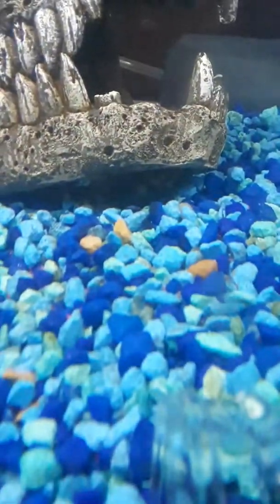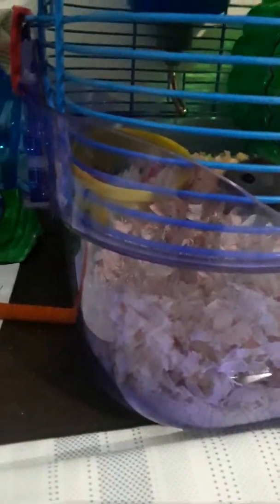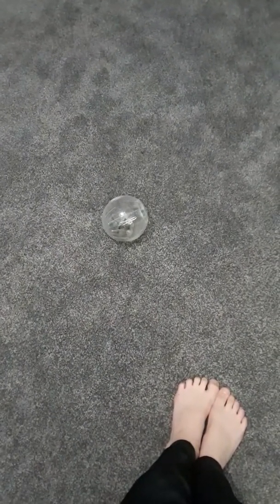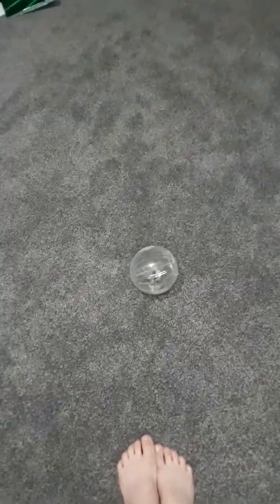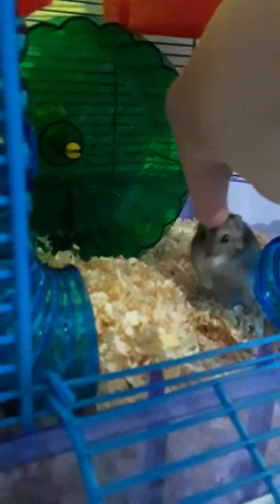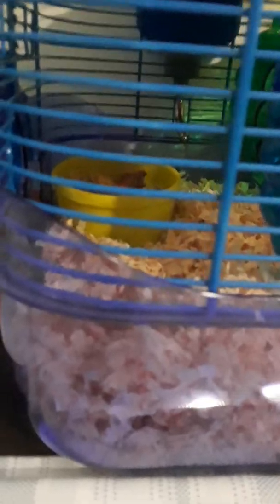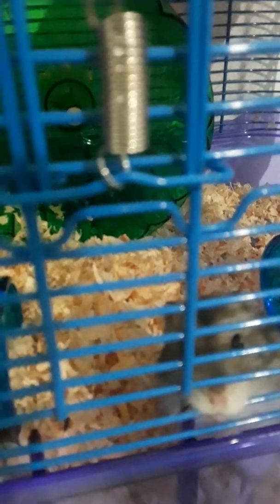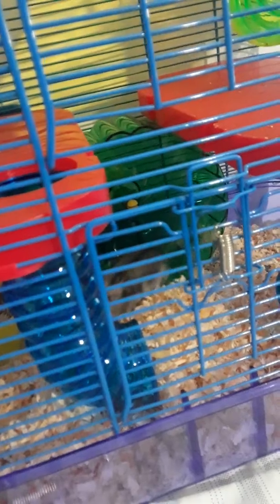It's almost time